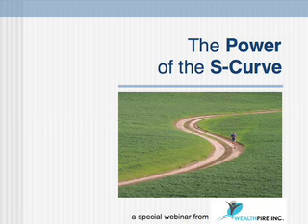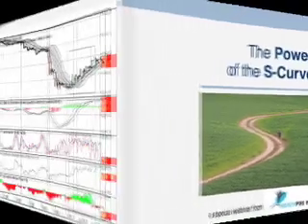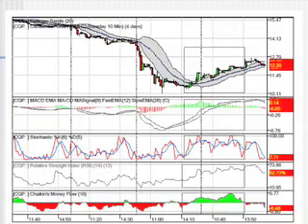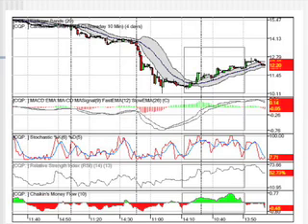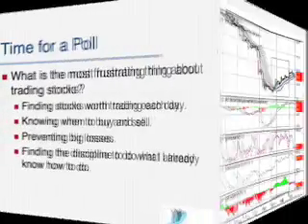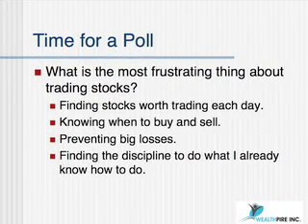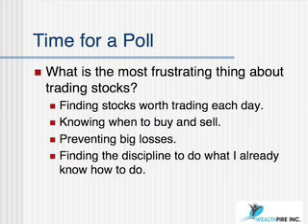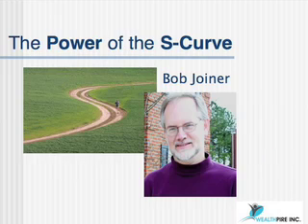First Hour Trading - live day trading seminar 04/24/08 (2/4)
to find out what works and how to make money in the stock market.

Stock day trading teleseminar. Series of day trading classes to learn how to become a better First Hour Trader. Learn more about the First Hour Trading system

Day trading stocks can be very profitable if it's done the right way.

Day trading online with the First Hour Trading system can help you make enough money in just 1 hour a day to take off and do whatever you like for the rest of the day.